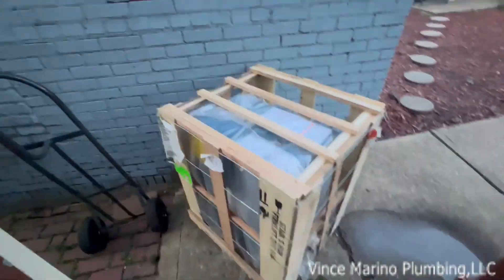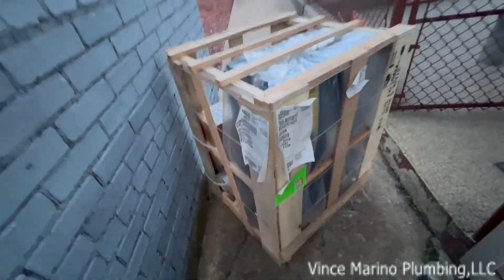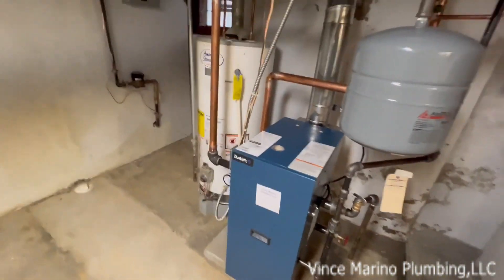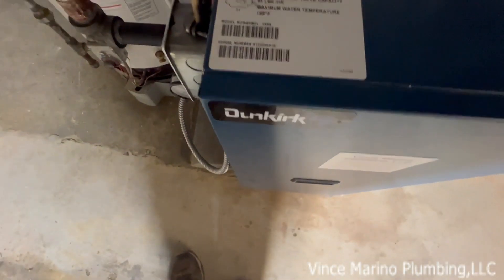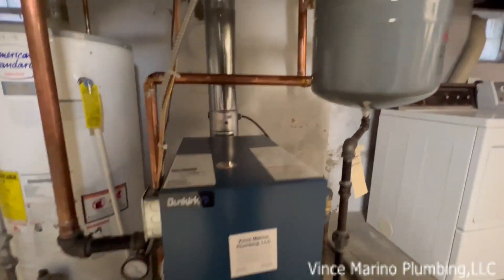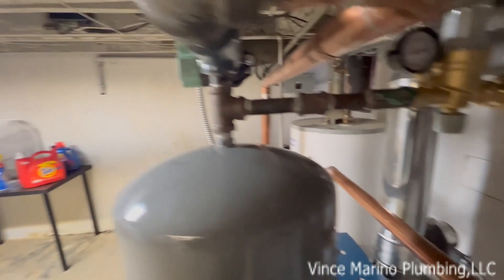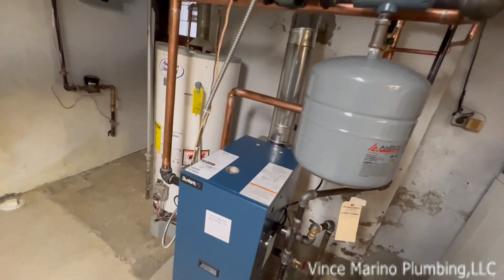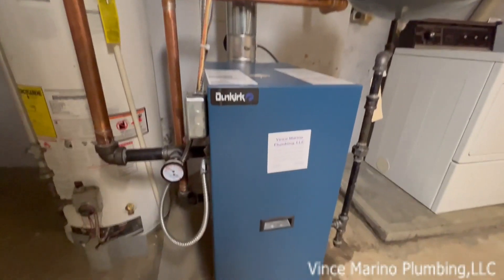Dunkirk boiler installation.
This is a Dunkirk DXL-905 92.5 MBH hot water boiler.